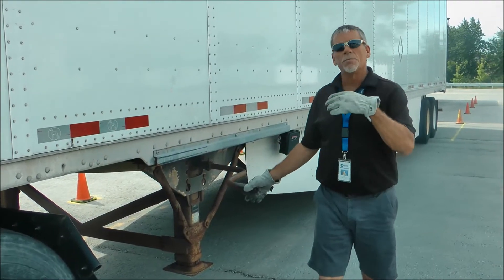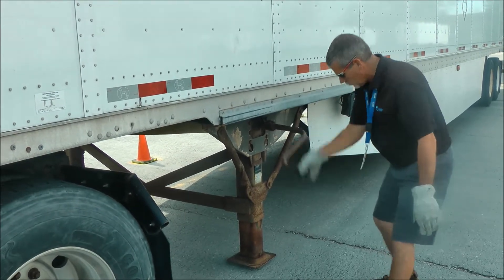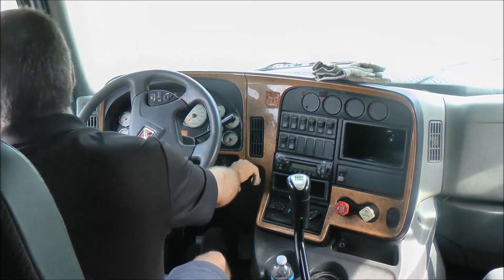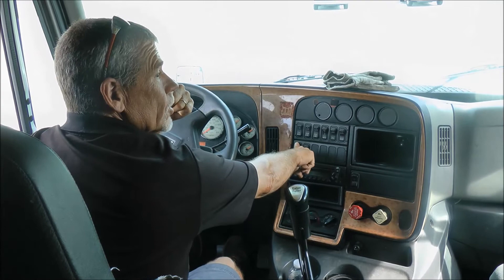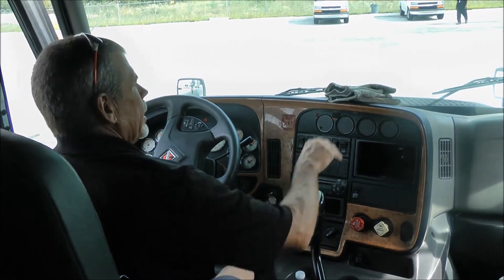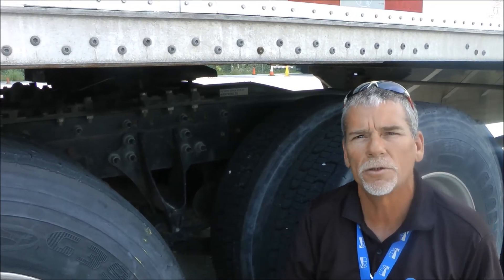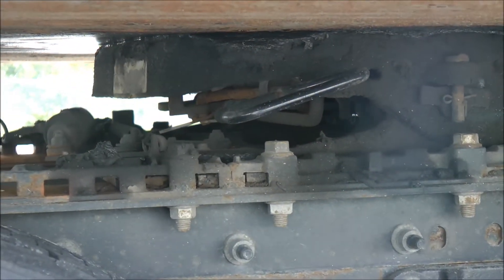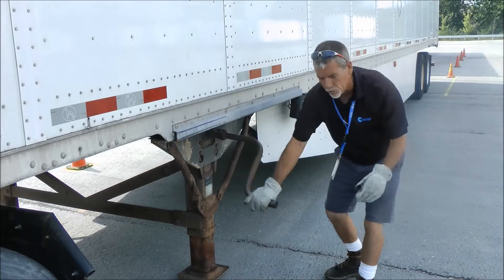How to Slide Your Fifth Wheel with Celadon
Instructor Shawn shows us how to slide the fifth wheel at Celadon Driving Academy.  He's using one of the International Prostars on our driving range.  There aren't many occasions when the fifth wheel needs to be moved, but it is good to know how just in case.